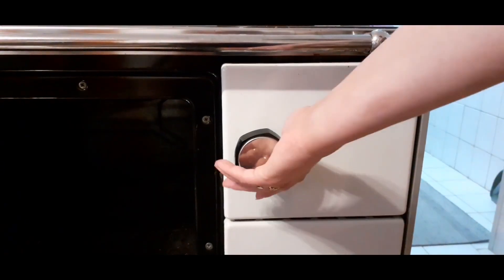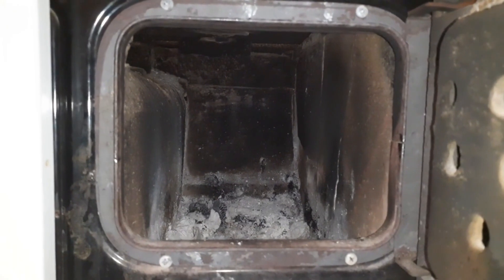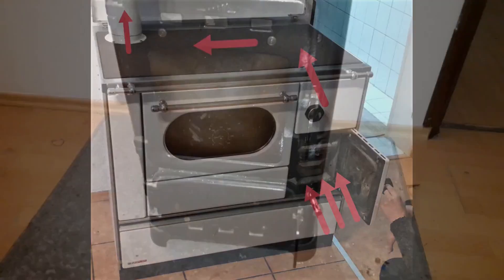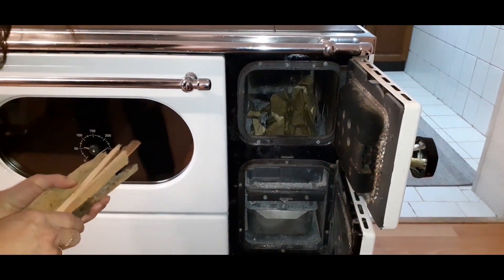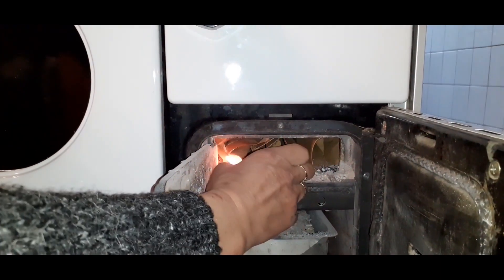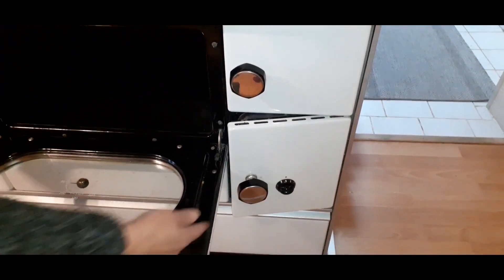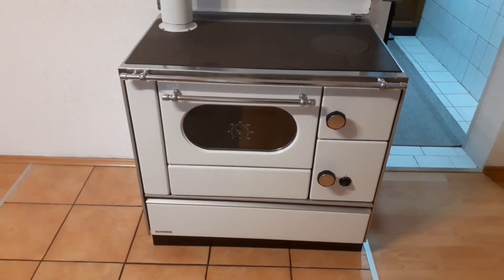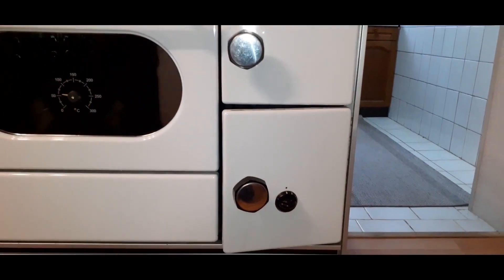How To Start A Fire In A Wood Burning Stove? Part 2 Of How to Use A Wood Burning Stove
Content of this video:
00:00 Intro
00:41 Some safety precautions
01:20 How to start a fire in a wood burning stove?
04:02 How to maintain a fire in a wood burning stove?
04:59 How to put out a fire in a wood burning stove?
05:52 Conclusion
When using this kind of stove, knowing how to start a fire is perhaps the most important skill.
In this video you'll see how to start a fire in a wood burning stove but also how to maintain a fire as well as how to put out the fire once you don't need it anymore.
Without knowing how to do this properly, the stove will pretty much be useless or you'll have a hard time using it to its full potential.
and watch the previous video about the basics of a wood burning stove.